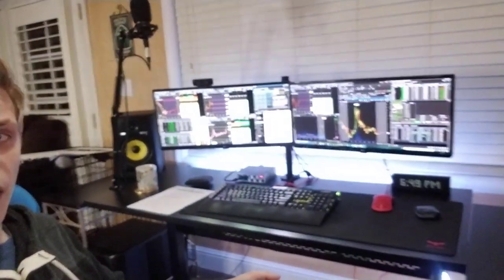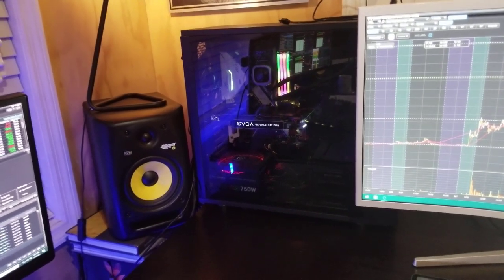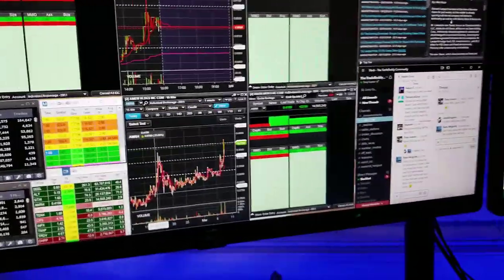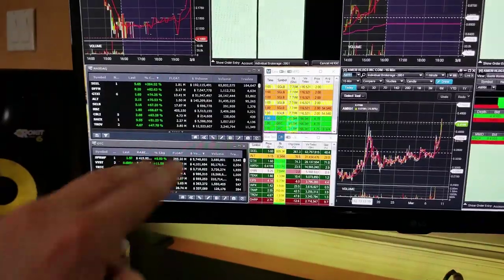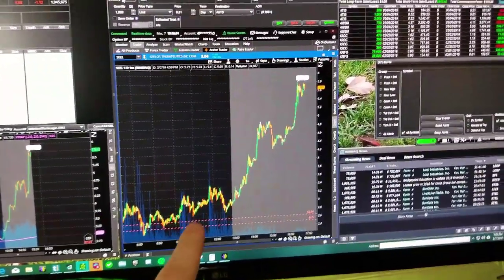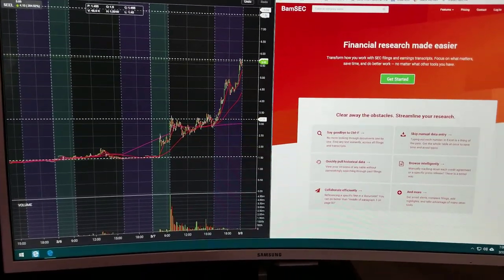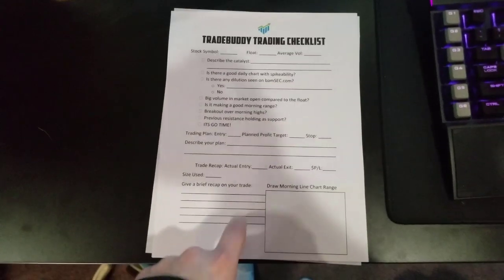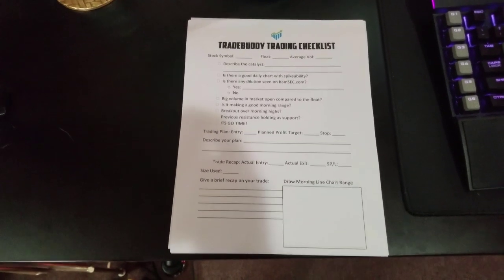THE BEST DAY TRADING SETUP?